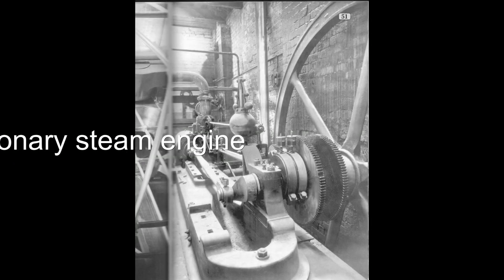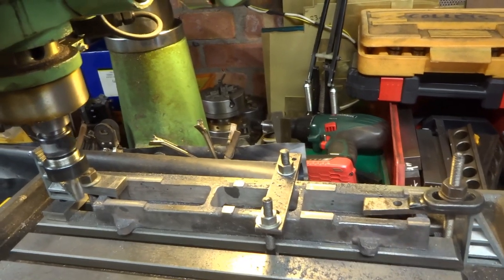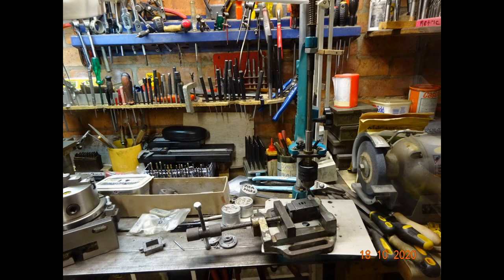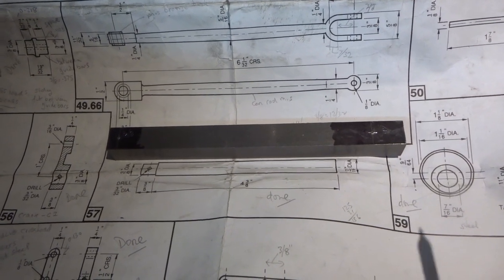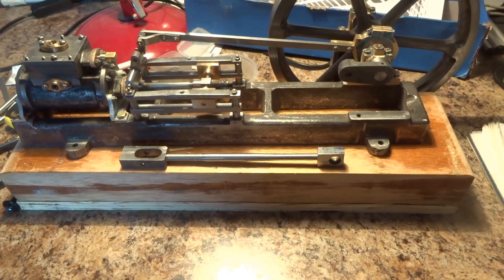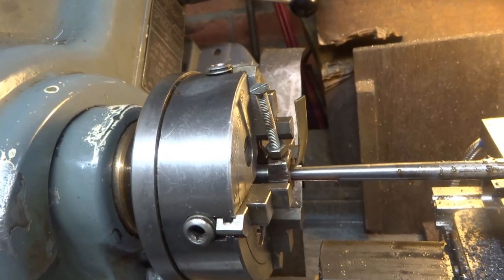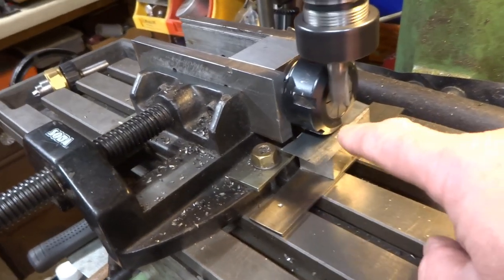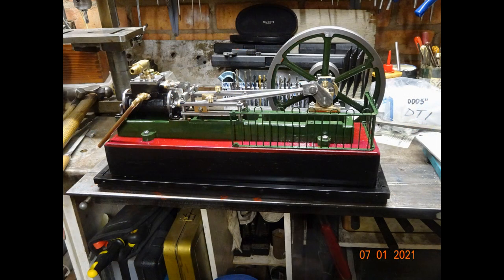Stuart models Victoria horizontal engine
A brief description of how I built a Stuart models 'Victora' steam engine from an old (i.e. not lost wax) set of castings